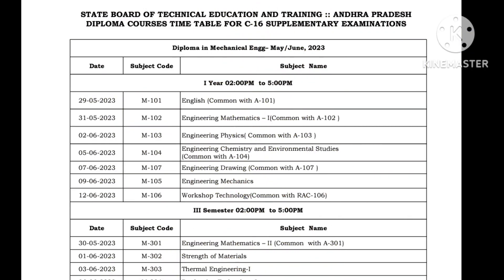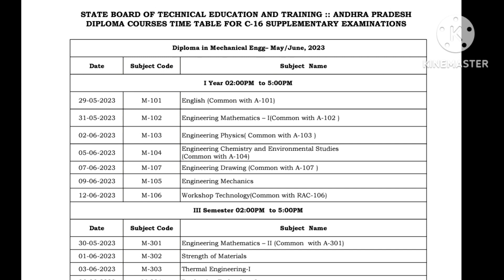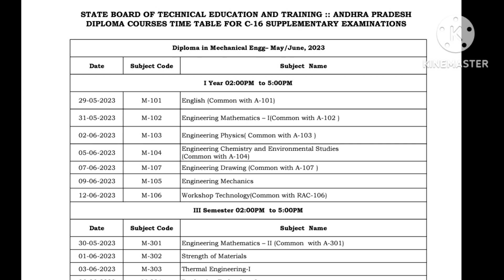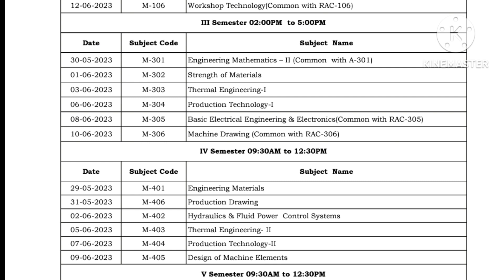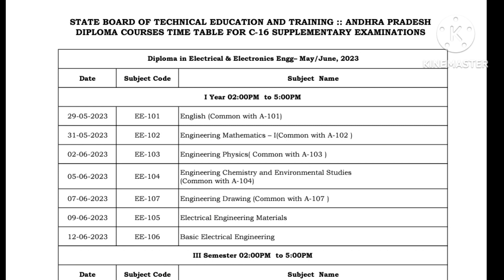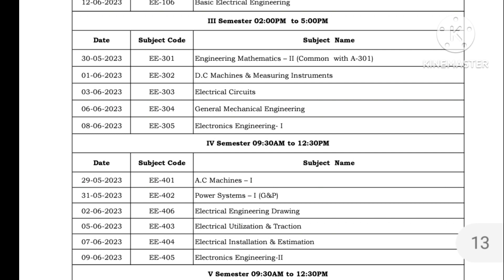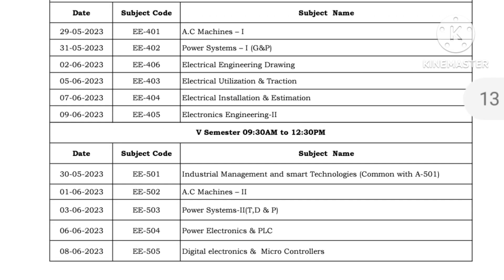C-16 2023 TIME TABLE RELEASED FROM APSBTET ll